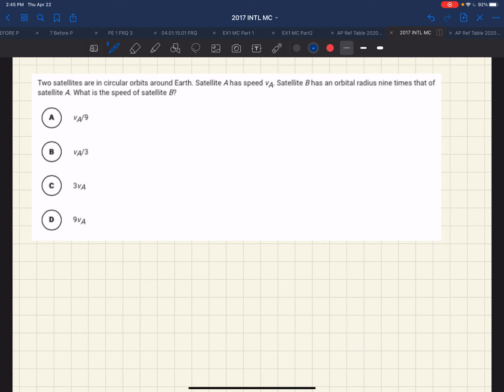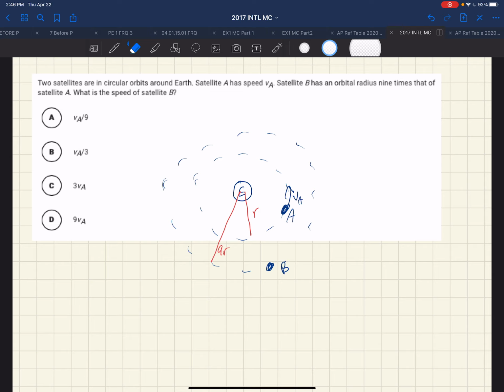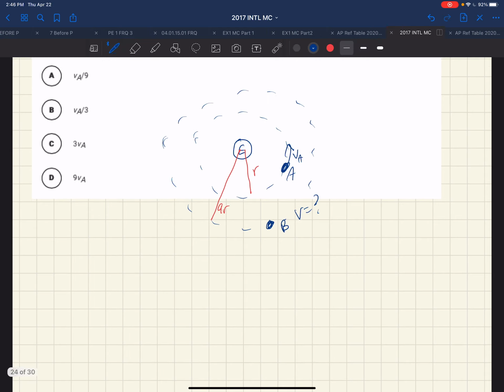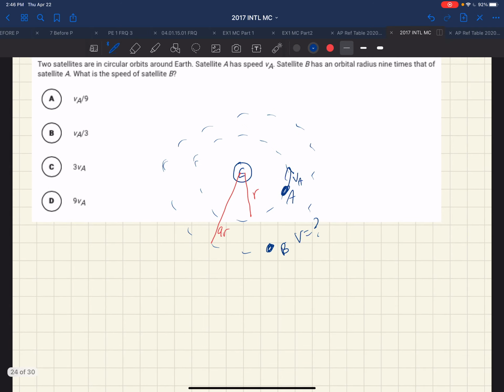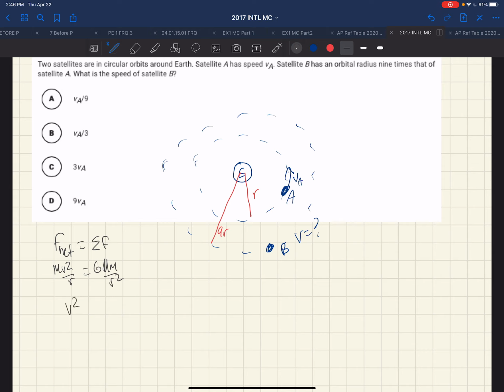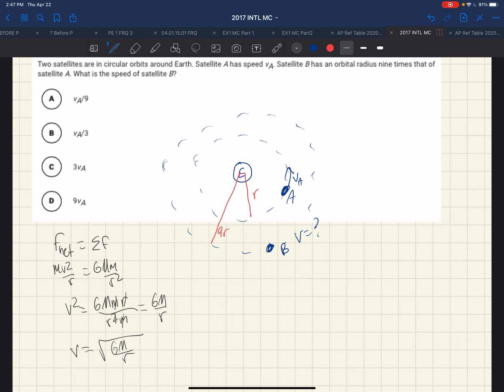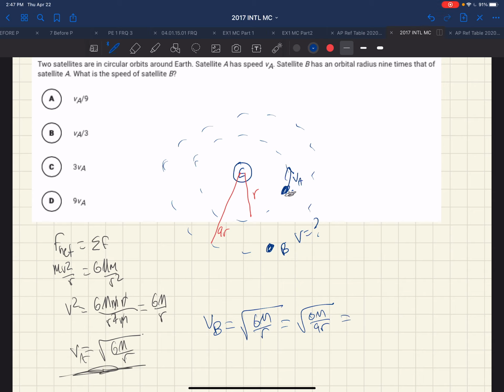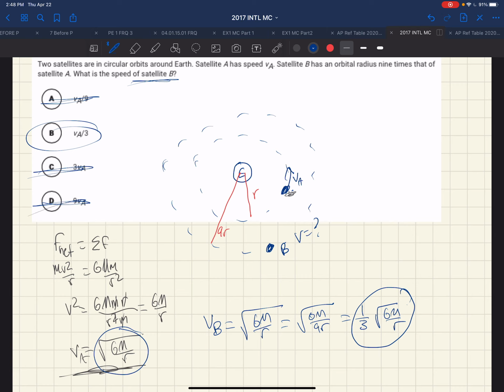17 INTL 33